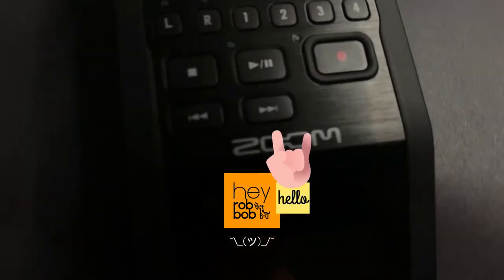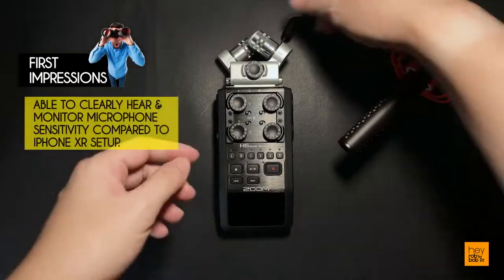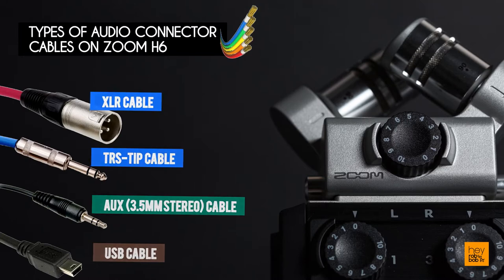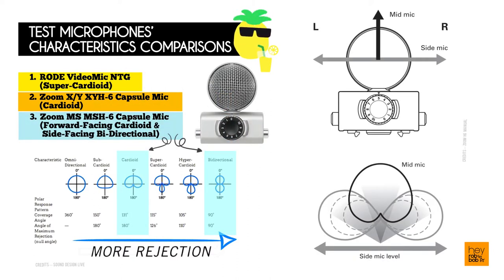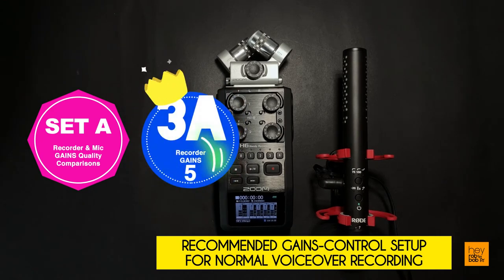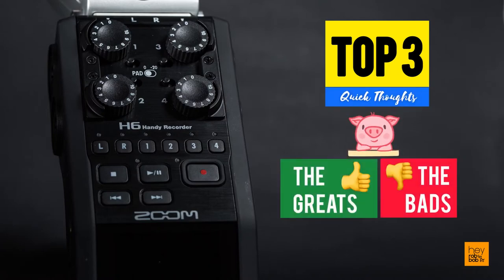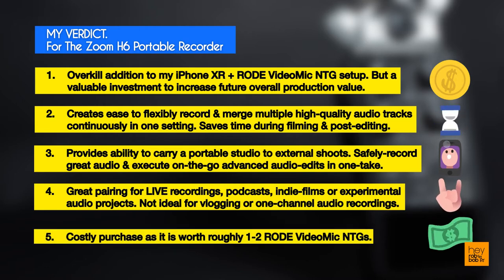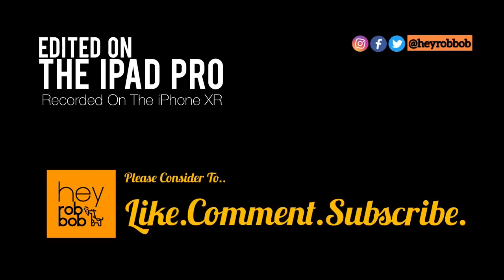Unboxing Zoom H6 Portable Recorder—Upgrading My Audio Recording Part 2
In my second follow up video of my audio-recording-kit upgrade, I’ll be taking a deep and slightly-technical dive into the Zoom H6 Portable Recorder. This particular video attempts to explain in layman terms, the fundamental parts that go into the upgrade and what value it actually brings to you if you choose to go along with the same upgrade. My expectations were high for this product when I pre-purchased it earlier on and I did had my doubts on whether it does add more value when I had already owned the great RODE VideoMic NTG microphone, which had already did wonders for me in my previous review.

This video is definitely not for everyone and I do sincerely hope you will enjoy what I’ve created.

Do share with me in the comments whether info has been useful for you! ;)

RODE VideoMic NTG
Zoom H6 Portable Recorder (Black) Kit
Zoom H6 Portable Recorder (Silver) Kit
Zoom H8 Portable Recorder

Made With the following:
1. iPhone XR
2. iPad Pro 12.9”
3. InShot Video Editor

CHAPTERS:

00:00 1.0–Intro
00:22 2.0–What To Expect
01:08 3.0–Unboxing the Zoom H6 Portable Recorder
02:26 3.1–What You Will Find In The Package
02:34 4.0–First Impressions
03:06 5.0–Foundational Jargons
03:20 5.1–Types Of Audio Recording Formats on Zoom H6
04:41 5.2–Types Of Audio Connector Cables on Zoom H6
05:12 6.0-Audio Tests
05:23 6.1-Test Microphones’ Characteristics Comparisons
06:06 6.2-What Audio Tests To Expect
06:27 6.3–Baseline Audio-Sample
06:42 6.4–Audio-Sample Playback Setup
06:49 6.5–Set A—Recorder & Mic GAINS Quality Comparisons
08:11 6.6–Set B—Inter-Microphone Setup Comparisons
09:24 7.0–Top 3 Quick Thoughts On The Greats & The Bads
10:59 8.0–Conclusions
12:12 9.0–New Product Updates in 2020

Do consider supporting this new channel of mine by following the following channels to get the first hand knowledge when new content releases are being pushed out.